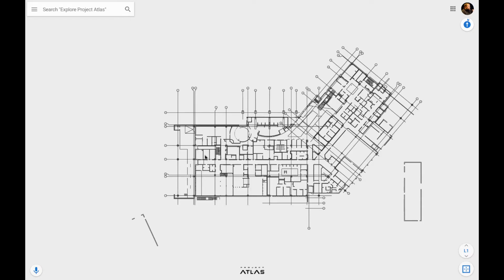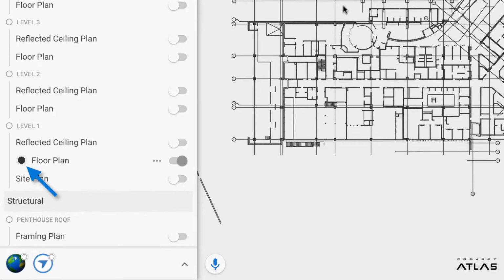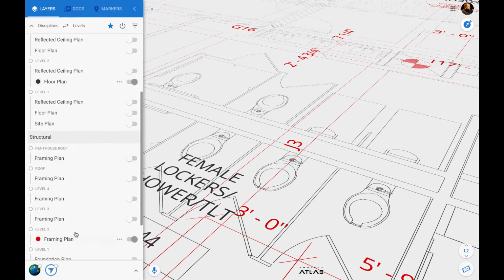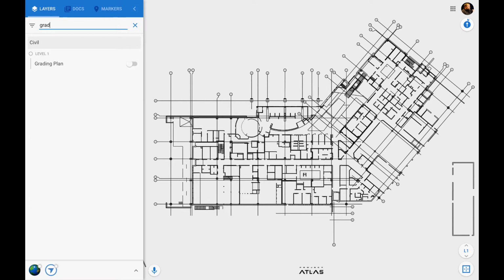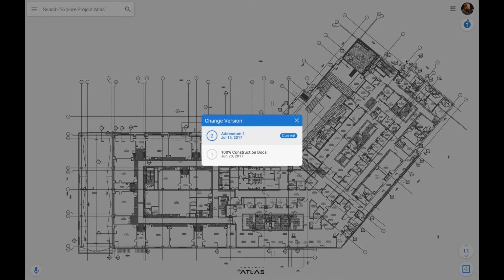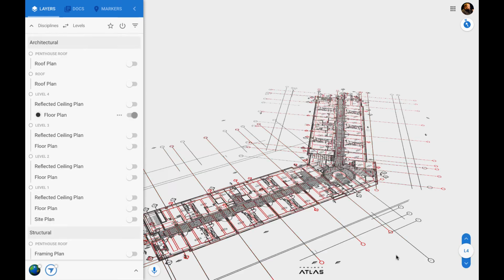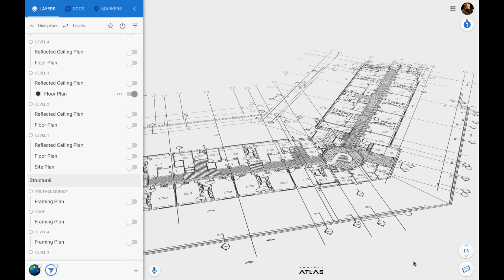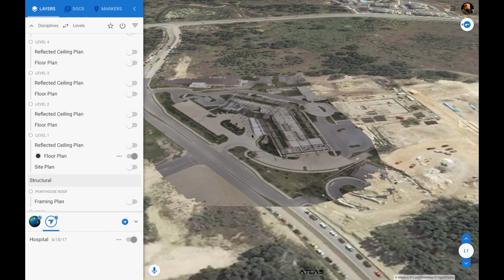Project Atlas - Layers Tutorial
This is a tutorial on how to use Layers in Project Atlas